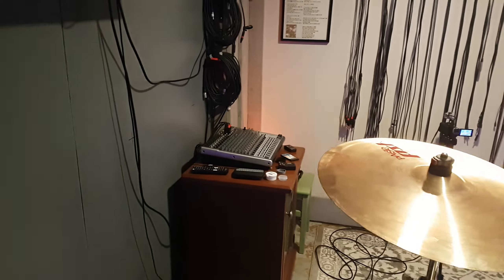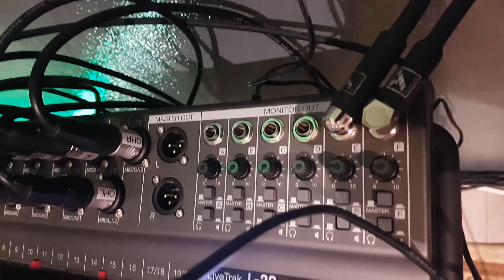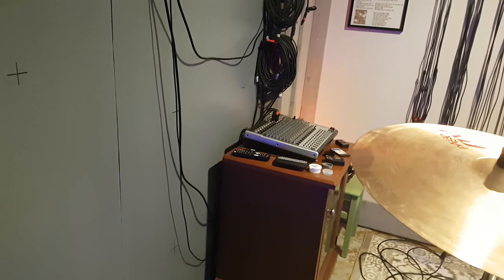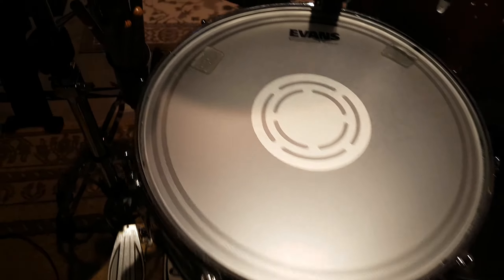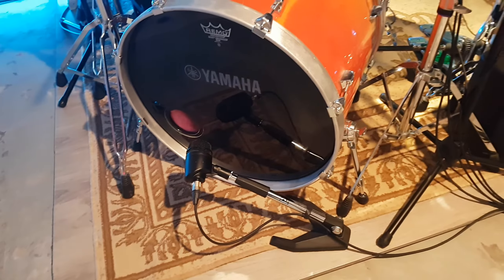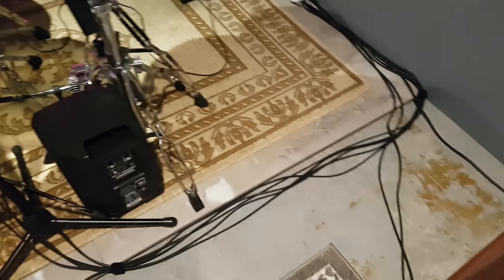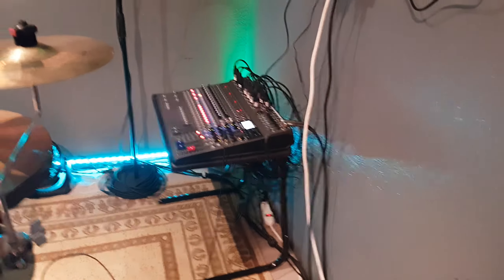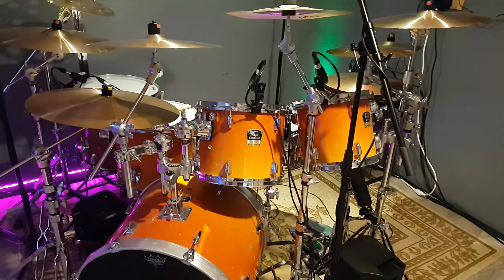Jam Room Walkaround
Just bought the Zoom Livetrak L-20 mixer/recorder. I've had that analogue Behringer 22 channel mixer for years, and it has 8 XLR inputs.. that covers my drum mics, or with the guys over it does our 4 vocals, 3 amps and 1 for room.. all good, but I still have to record and my free DAW software only allows 8 channels and if I use the USB it only sees a the main stereo bus so I'd been patching a stereo pain directly into my Zoom Q8 camera (plus the XY shockmount mics on top).. but can't do any major mixing after the fact.

Now the Zoom L-20 gives me 16 XLR inputs and it records to SD so I can mix down the recordings and then drop it into my Davinci Resolve and mix in there or pre-export making the whole process so much better and easier.